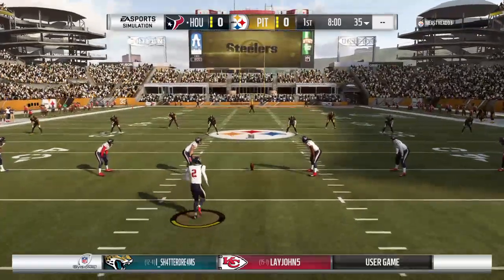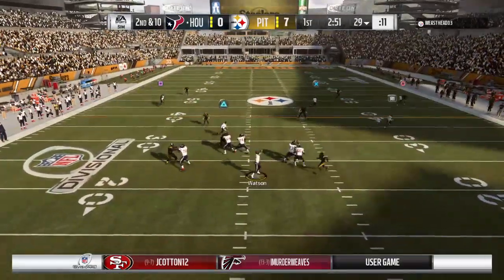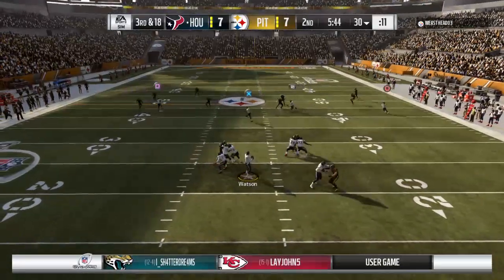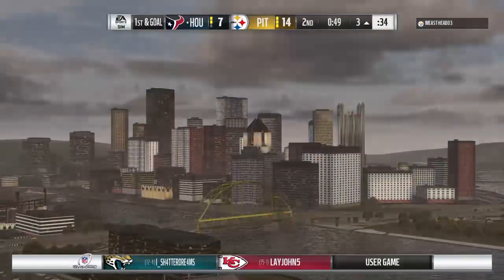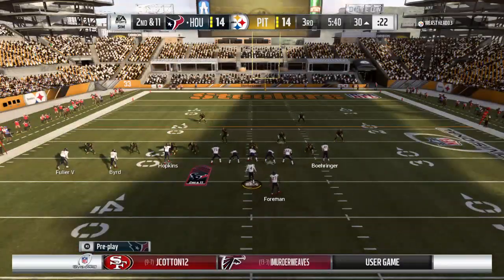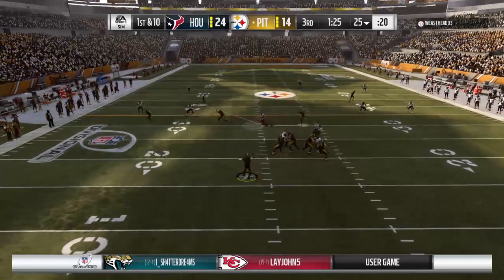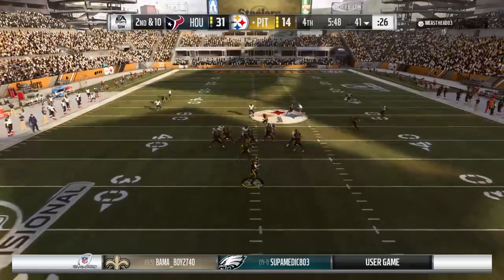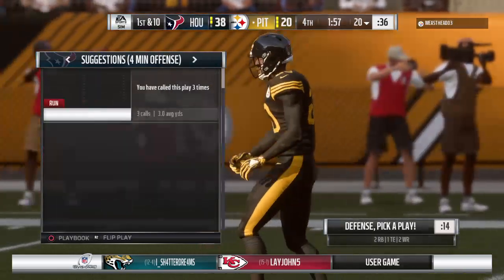jackpipe4's Live PS4 Broadcast